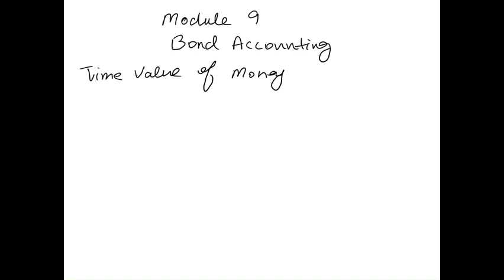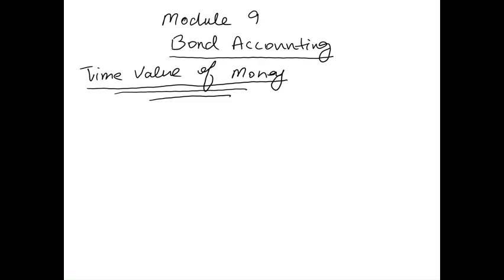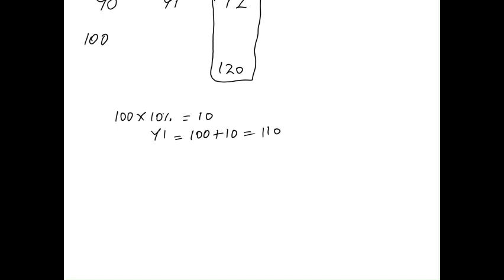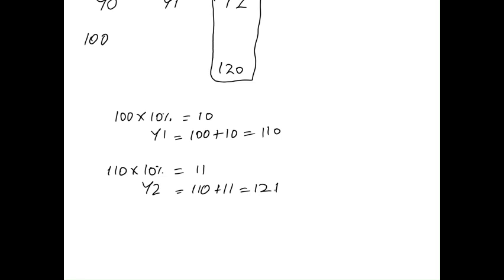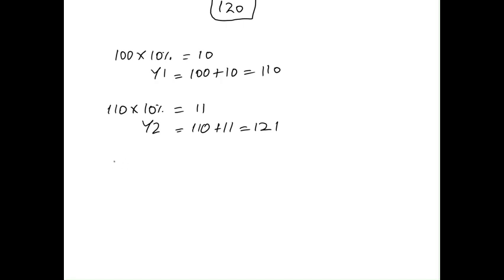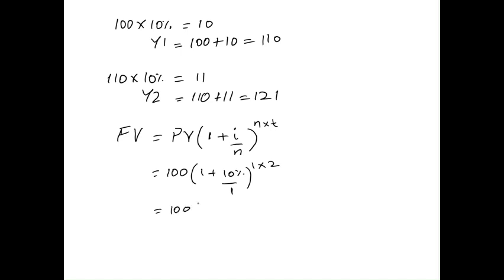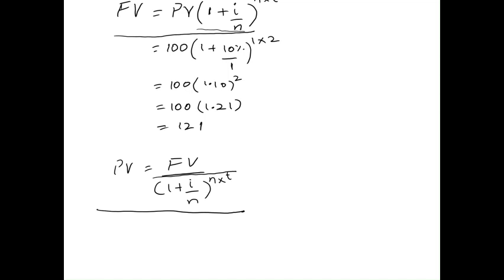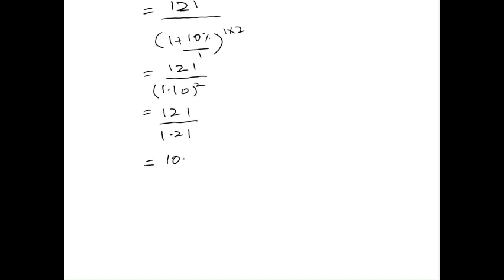What is Time Value of Money? - Part 1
In this video I explain what time value of money is as it is critical to understanding of how bond values are determined.